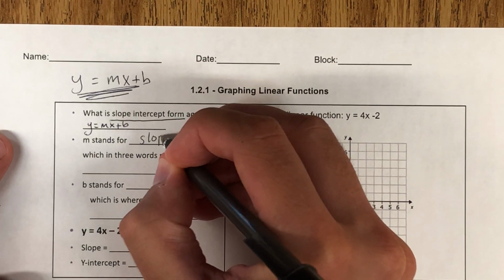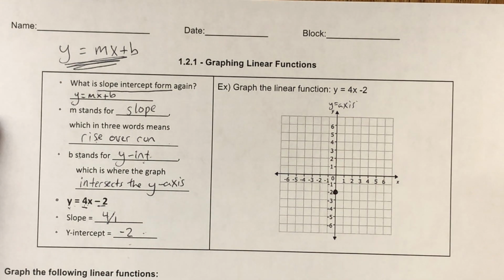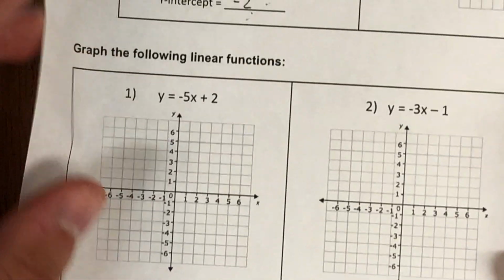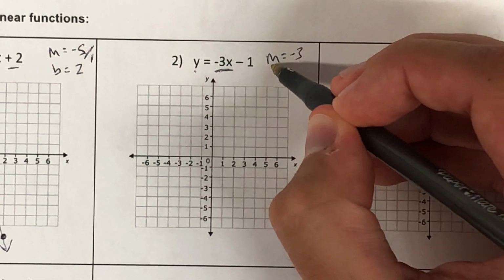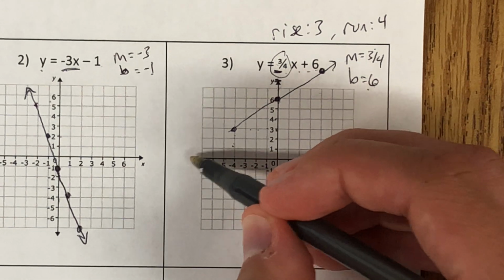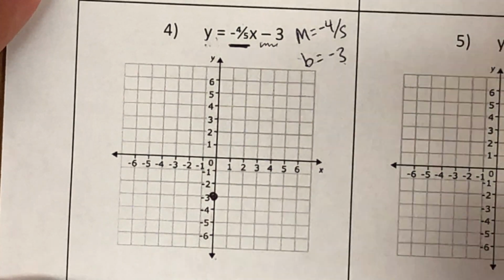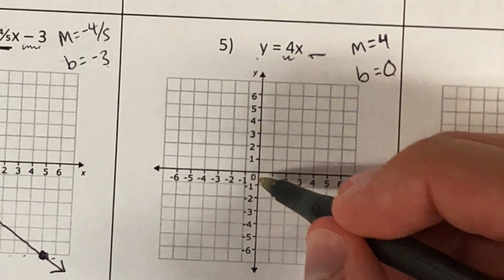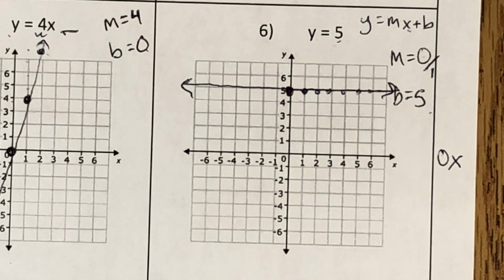1 2 1 Notes